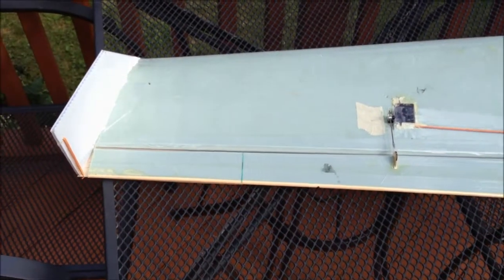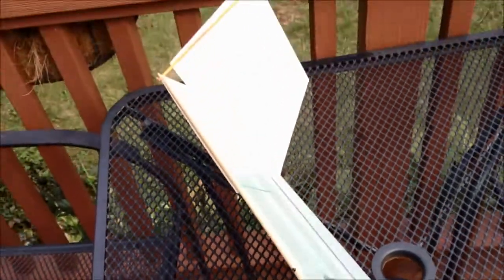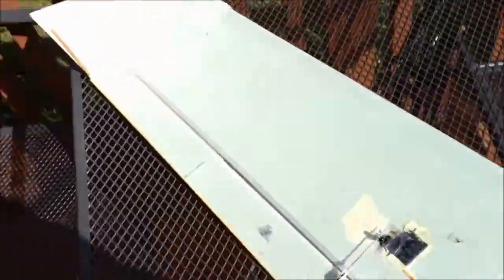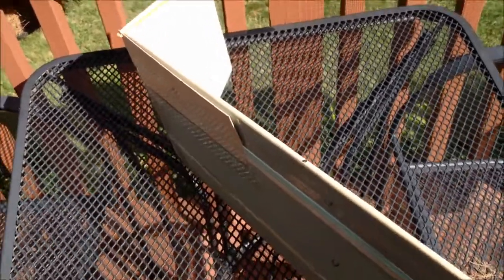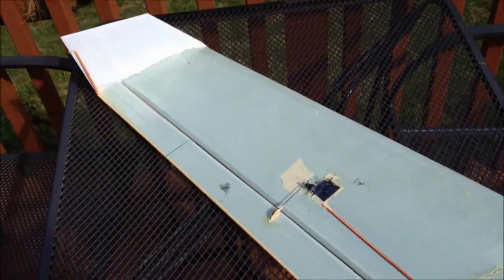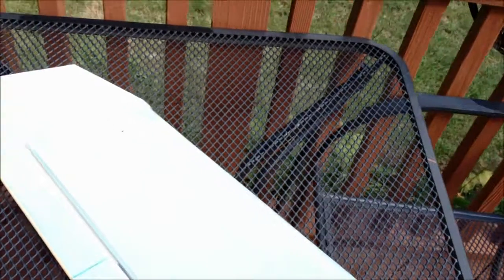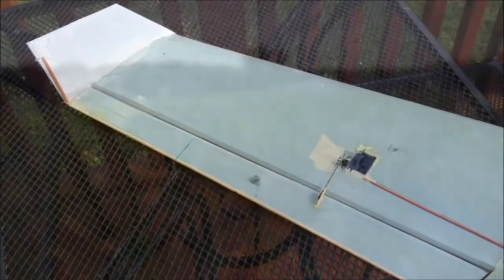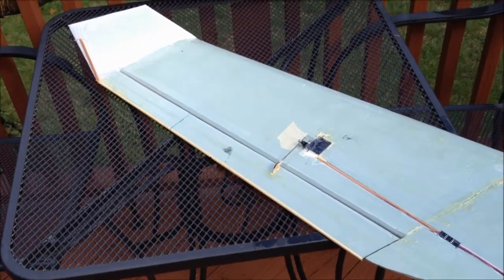Drag Board Introduction With Flight Video.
A simple implementation of a Deceleron like adverse yaw reduction system. On-board video with my tailless bird pre Drag Boards with lots of adverse yaw starts around 3:15. Video with Drag Boards operating is at 4:40. WON'T WORK FOR INVERTED FLIGHT